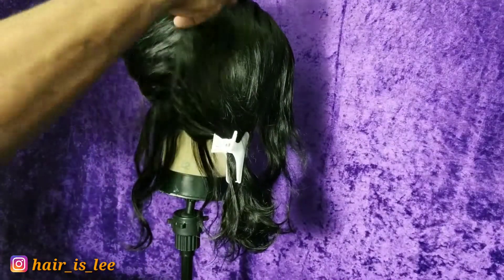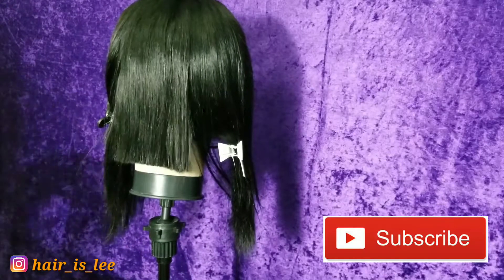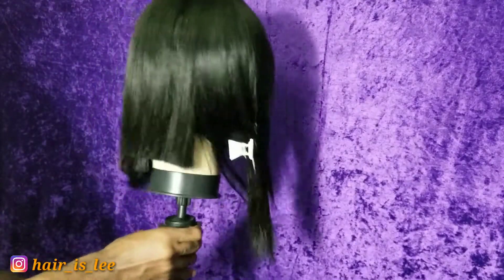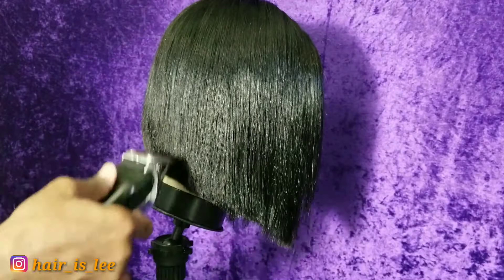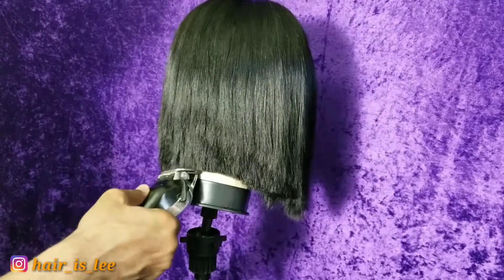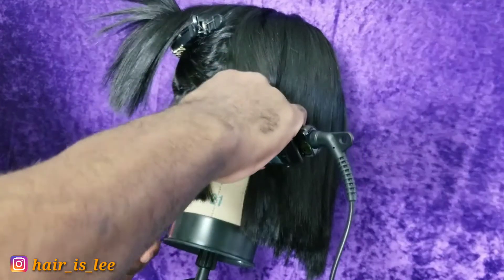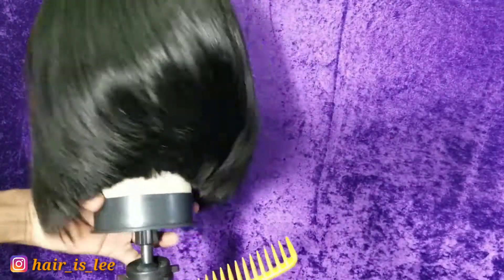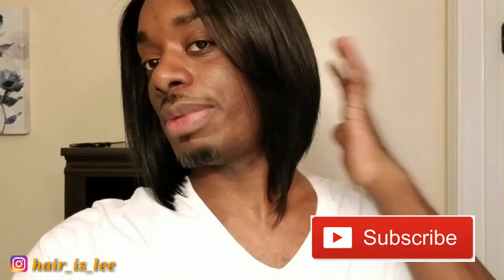LET'S CUT THIS WIG INTO A BOB!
Hey ladies and gentleman hope you enjoyed the video. I wanted to give you guys a short tutorial on how I cut and style a bob. hope you can take something away from this tutorial. Thanks again for all of those who have been supporting me. It really means a lot. It really helps me out a lot.

Also be sure to click on some of the items below. I am sure you will find them really helpful.

Wig Mannequin Head Tripod Stand with Carry Bag

Black Base Cork Canvas Head Block Mannequin Manikin Head